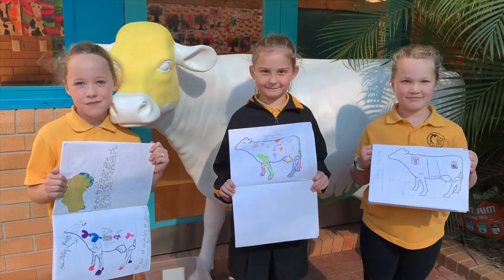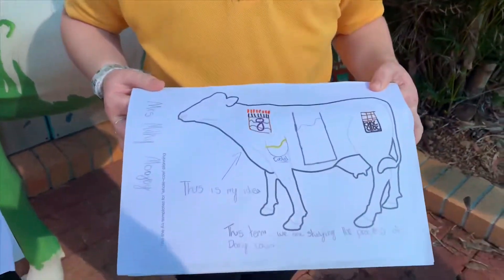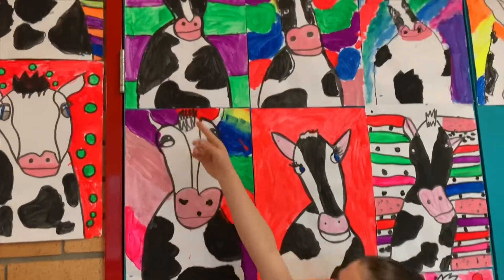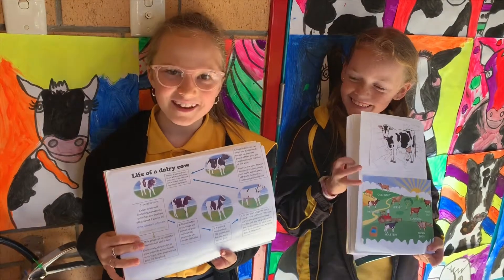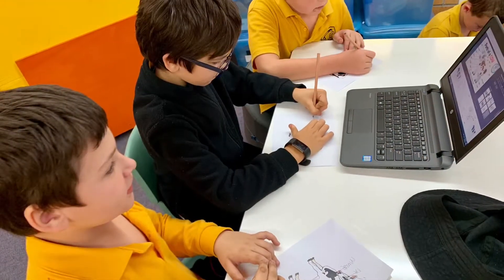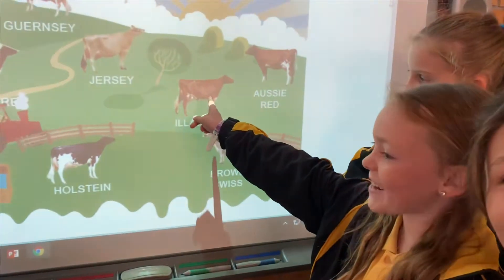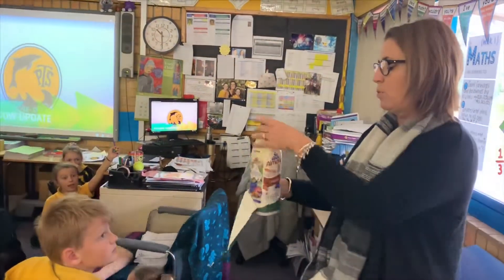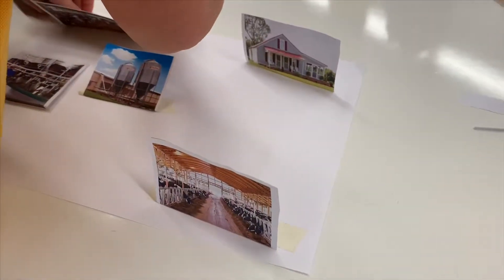#2 TPS Picasso Cow 2019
Design, virtual tours, art, breeds, parts, milk tasting, Ozobots technology